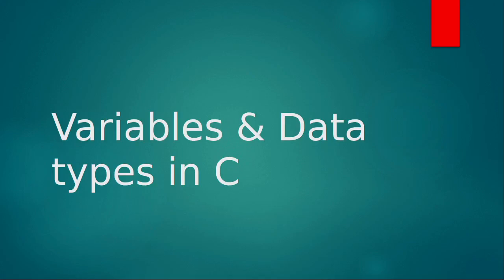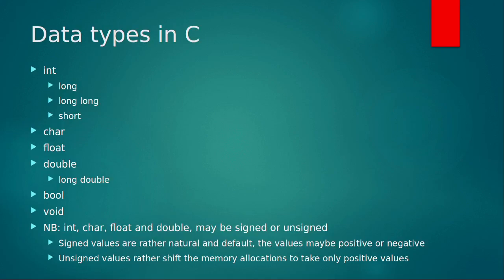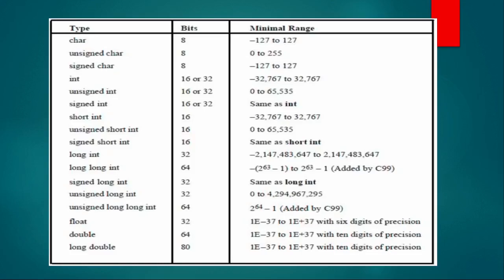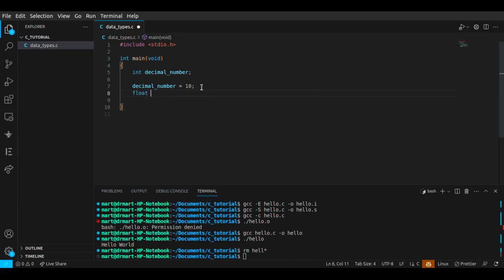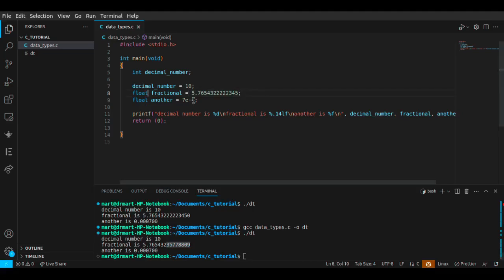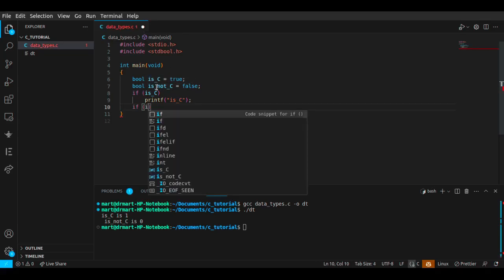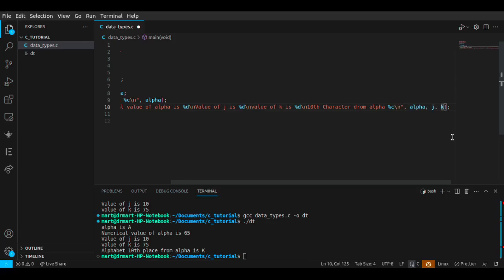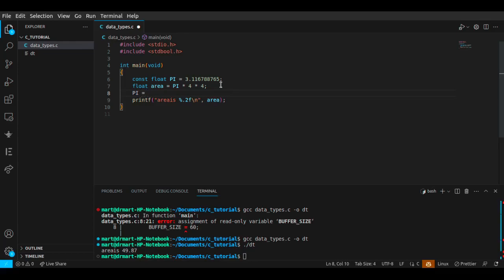Variables and Data types in C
A continuation of tutorial series on C programming.
This video explains variables, constants and data types in C with some practice.